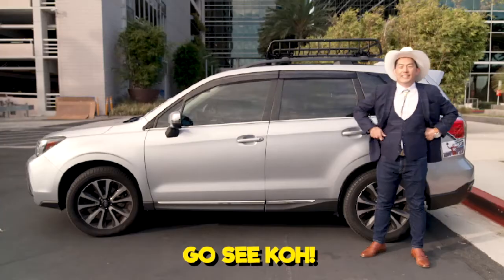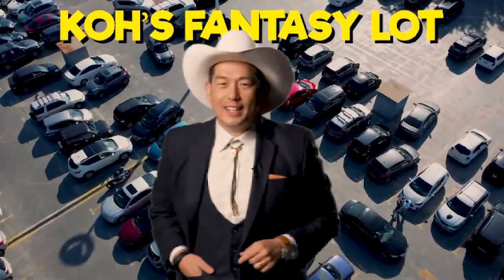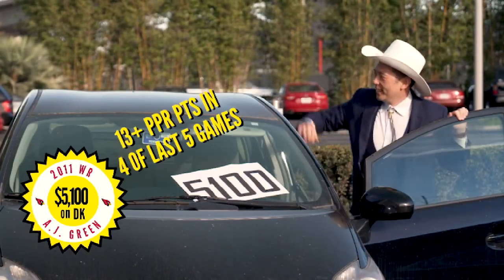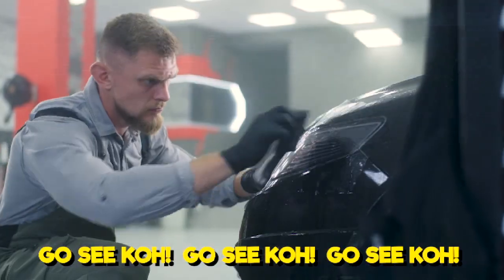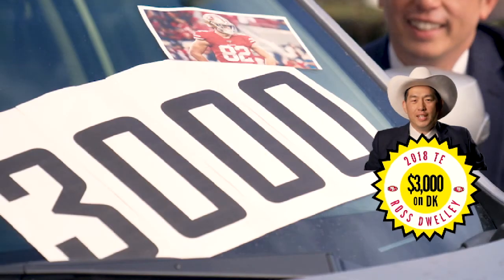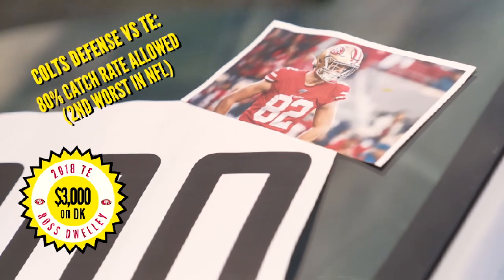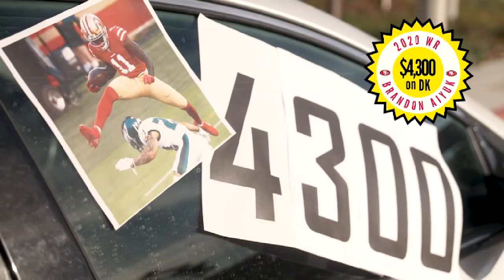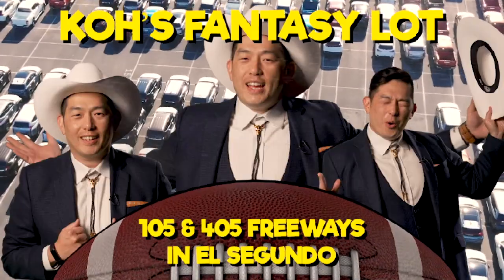Koh Worthington's Fantasy Lot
New players, used players, we got em all! Come on down to test drive a brand new 2021 Rashod Bateman! Of if you like a fantasy asset with a little more mileage can I interest you in a Mark Ingram this week?

If you wanna change your luck, Go see Koh!
And you’re down to 1 FAAB buck, Go see Koh!
If your team don’t score enough and you’re feeling like your stuck
Go see Koh, go see Koh, go see Koh!